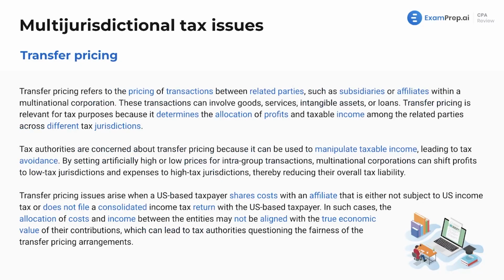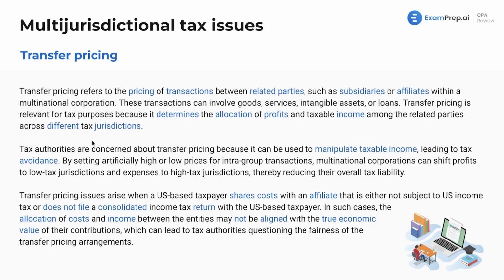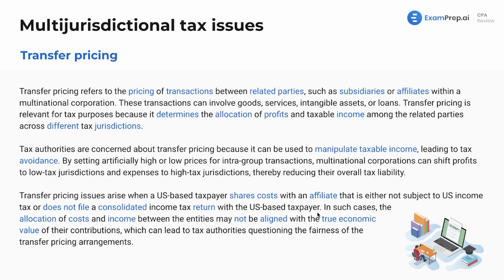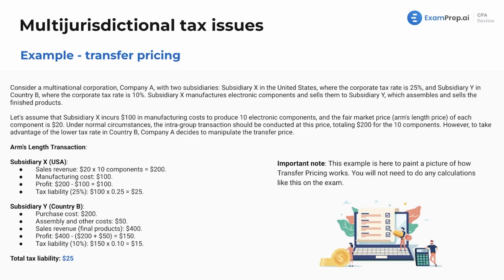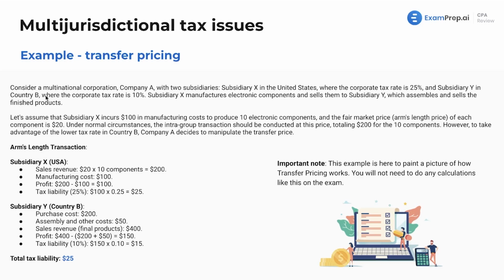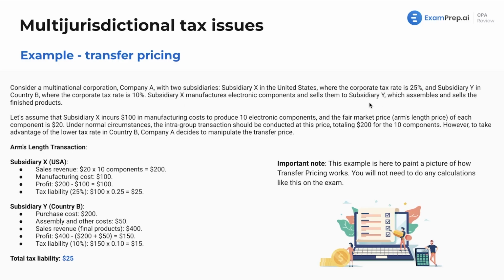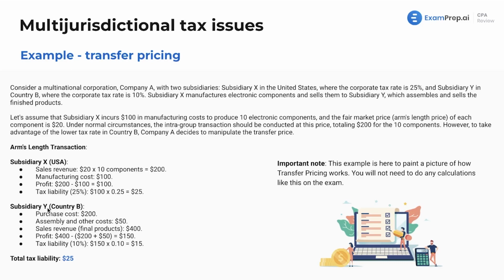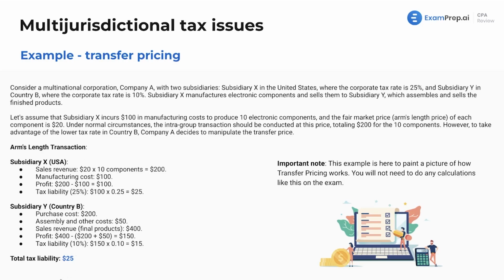Transfer Pricing [CPA Prep]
🎓 Lesson Overview:
In this lesson, Nick Palazzolo, CPA, dives into the complexities of transfer pricing and its implications for multinational corporations engaging in transactions between related parties. He explains how transfer pricing affects the allocation of profits and taxable income across various tax jurisdictions, and why it's closely monitored by tax authorities. Through clear examples, Nick demystifies the concept, illustrating how companies might use transfer pricing to their advantage and the potential consequences they face when manipulating these intercompany transactions. By walking through a numerical example, he conveys the importance of understanding transfer pricing and assures that, while detailed calculations aren't necessary for the exam, comprehension of the topic is crucial.

🔍 Key Topics Covered:
- Transfer Pricing
- Multinational Taxation
- Intercompany Transactions
- Taxable Income Allocation